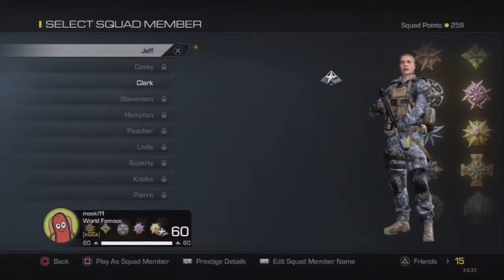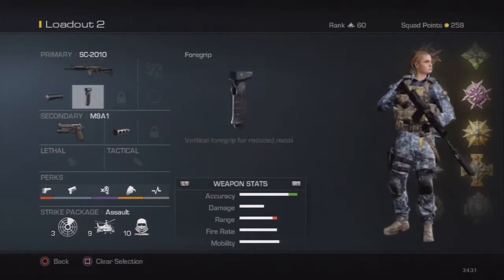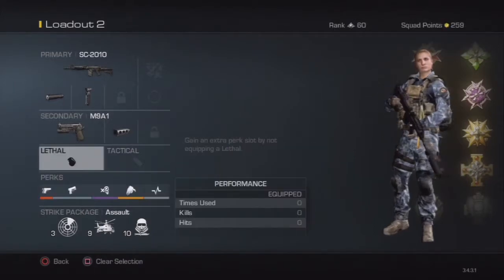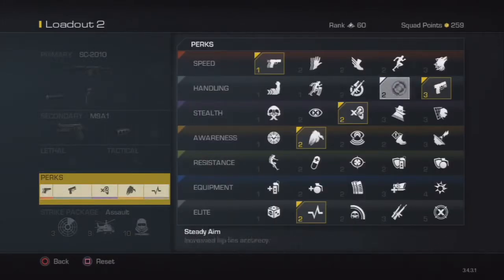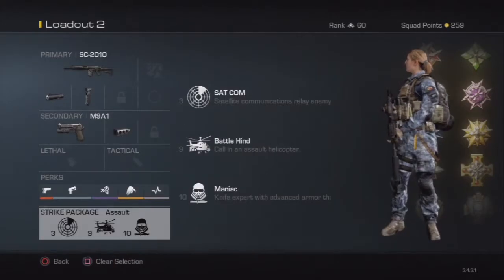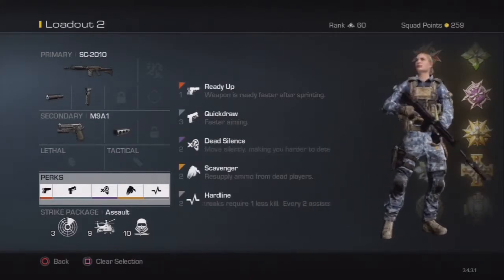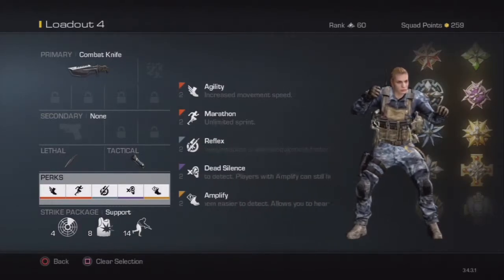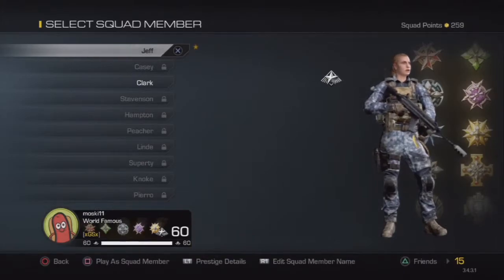Call of duty Ghost: Class set up video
Check out thempdnation.com for forums and meet new youtuber.